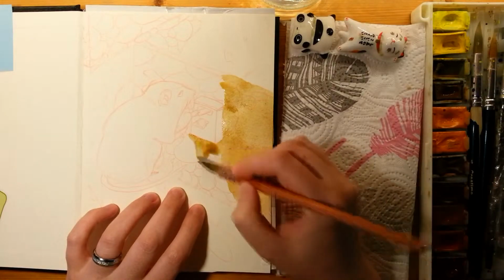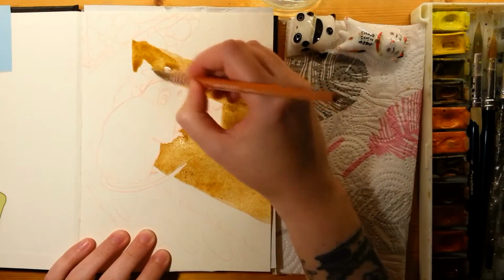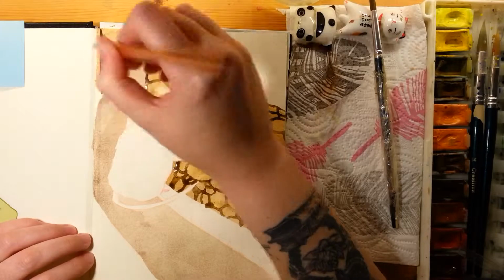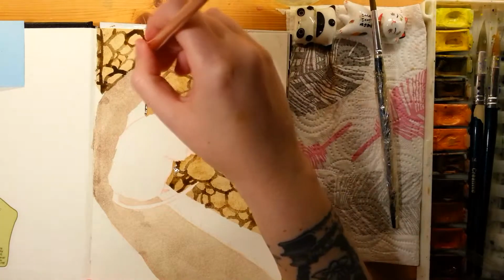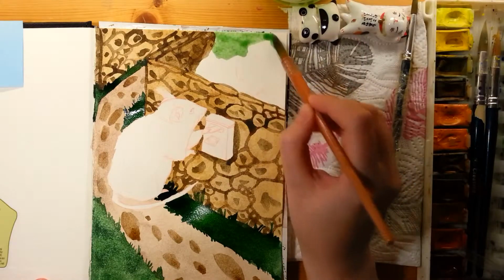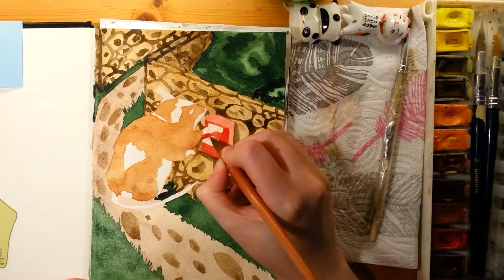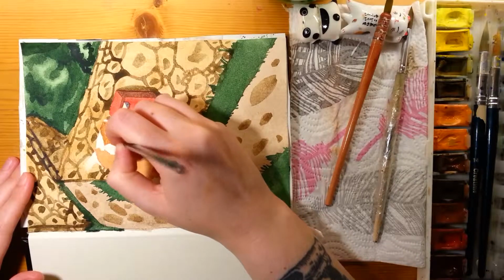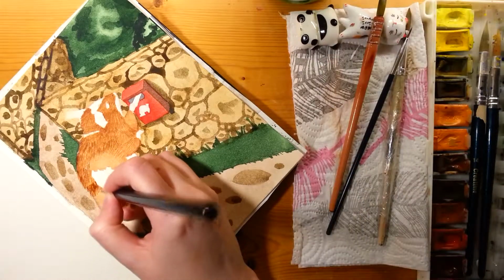52 Week Illustration Challenge | Week 15: Letterboxes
Hi Guys,

Welcome to week 15's prompt: Letterboxes, for my ”52 Week Illustration Challenge”. This is a personal challenge based on the prompts from the now disbanded FB group. Ahhh, I do so love doing mice! And for this one I am testing out the paper of my new A5 sketchbook from Mont Marte! What do you guys think?

Tools used:
White Nights watercolors
Watercolor brushes, round
Textured Mont Marte sketchbook paper, 150gsm
Micron Pen

Links

Direct link to my skillshare and two free months of premium membership

Thank You by Joakim Karud @joakimkarud

Song: Boost